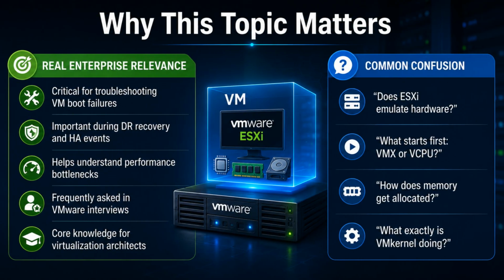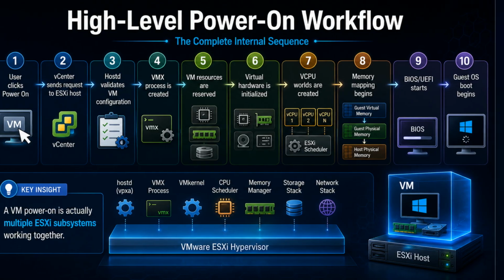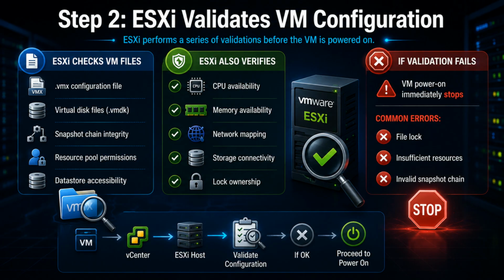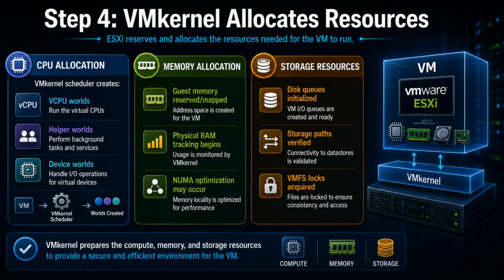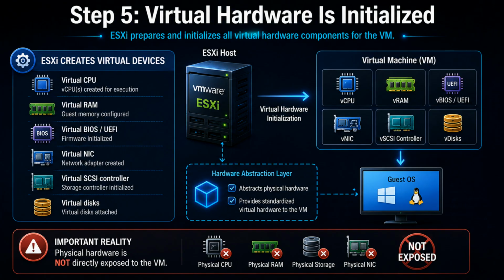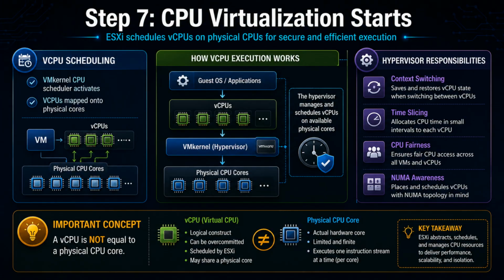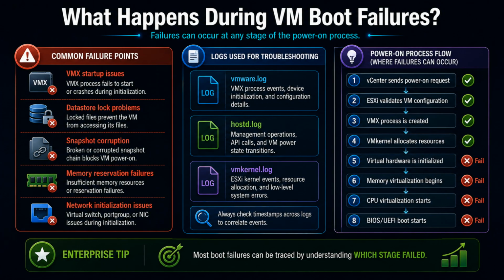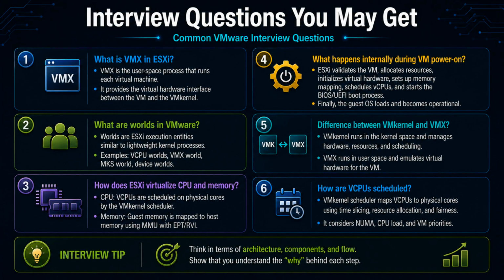You Click "Power On"… But What Does ESXi Actually Do? 🤯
🚀 Ever wondered what REALLY happens inside VMware ESXi when you click Power On on a virtual machine?

Most VMware administrators know how to start a VM, but very few understand the complete internal workflow happening inside the ESXi hypervisor.

In this deep dive, we'll explore:

✅ How vCenter sends the power-on request
✅ What hostd and vpxa actually do
✅ Why the VMX process is so important
✅ How VMkernel allocates CPU, memory, storage, and network resources
✅ Understanding ESXi Worlds (VCPU, VMX, MKS, Device Worlds)
✅ Virtual hardware initialization
✅ Memory virtualization and CPU scheduling
✅ BIOS/UEFI boot process
✅ Common VM boot failures and troubleshooting logs
✅ VMware HA restart behavior after host failures

Whether you're a VMware Administrator, Consultant, Architect, Engineer, or preparing for VMware interviews, this video will help you understand the hidden architecture behind every VM power-on operation.

Which VMware topic confuses you the most?